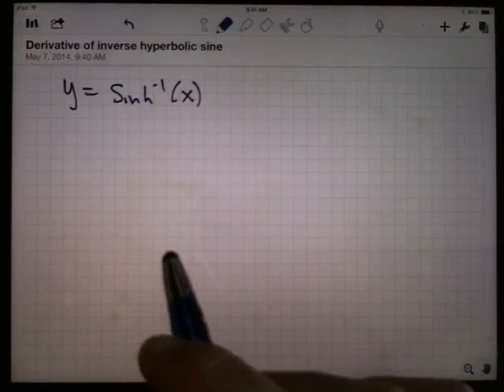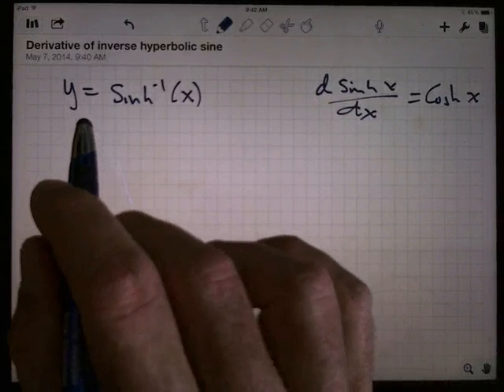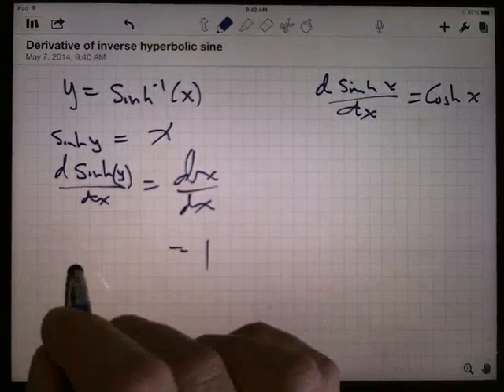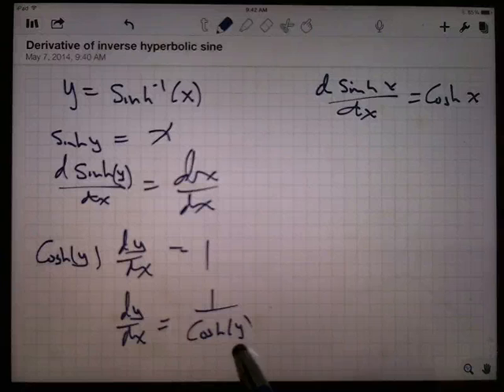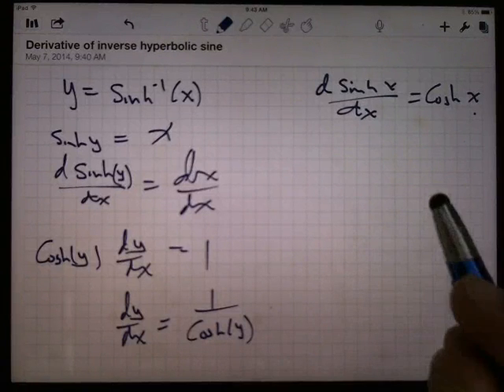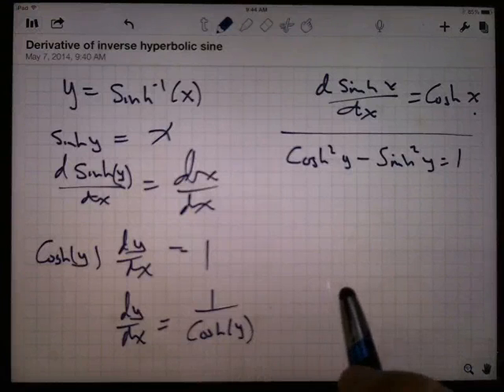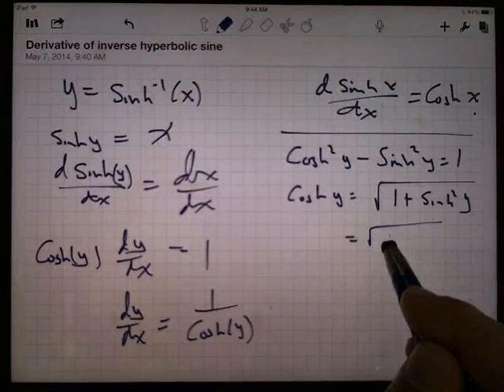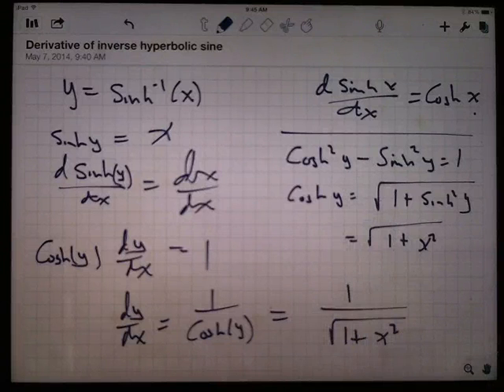Derivative of inverse hyperbolic sine